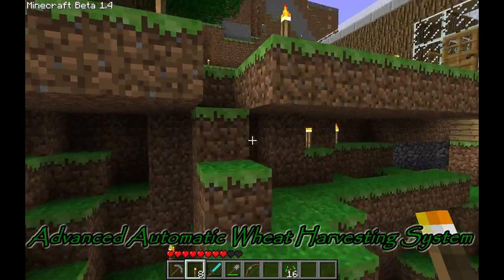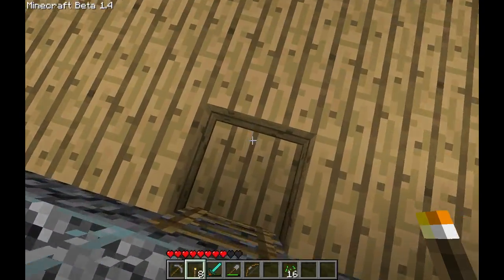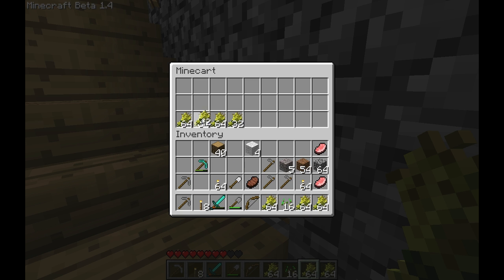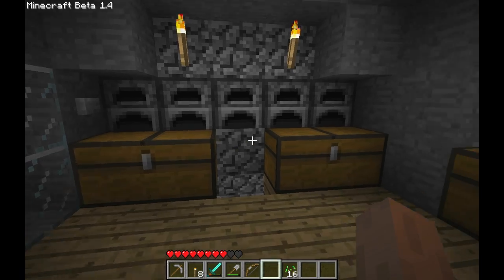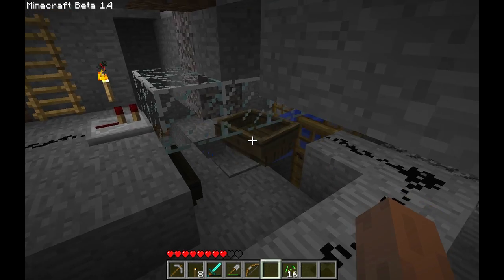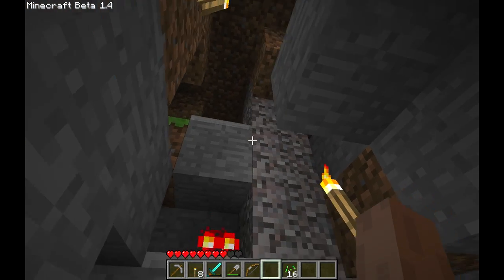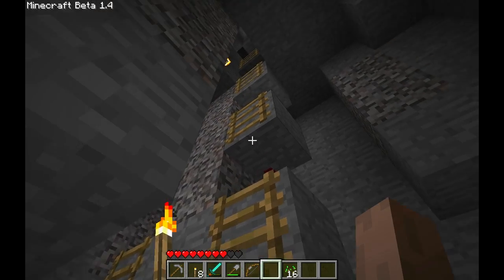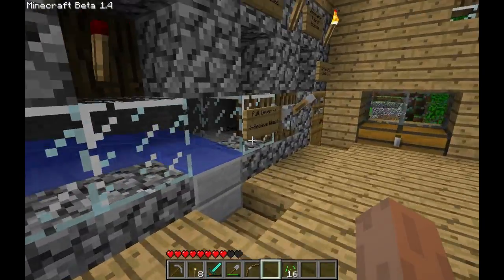Minecraft - Advanced Automatic Wheat Harvesting System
In this video I show off my new greenhouse and demonstrate my Advanced Automatic Wheat Harvesting System and its features.  What makes it "Advanced" is that its the first automatic wheat harvesting system that features the ability to turn the flow of water not only on, but off--without the use of mods.  In other words, Flood Gates!

This is made possible due to a remarkable contraption designed by Zomb13 in the Minecraft forums, which I have implemented into my design and give a tour of in the second half of my video.

Zomb13
Reusable Water Control Machine & Multi-Use Lava

As well as the addition of this water gate, I have outfitted my automatic greenhouse with a low-profile transportation system to send wheat and items to and from my base with no hassle, as well as indicator and warning lights, a custom designed domed glass ceiling, and classy wood paneling (which ironically make my greenhouse anything but "green" in eco-friendly terms, but it looks so good!)

I am debating making a tutorial video showing how to make Zomb13's water gate, as well as my greenhouse--as long as I get enough interest.  If I get enough requests and views to have it worth making I'll work on creating a more in depth how-to.

*UPDATE* Tutorial is available!
"Minecraft - Wheat Farm Tutorial Part 1: Automatic Fields"

I plan on adding glowstone suspended from the ceiling for 24/hr crop growing, and raising the height of the stone slabs to prevent wheat from landing on the walkways.  And yes, I know I get no seeds from this *cry*  All we need to do now is find a way to automatically collect new seeds and replant!

Minecraft Developer Jens Bergensten has stated he wants farms such as mine to drop seeds!

"I'm a bit tired now, but it would be fun if the automated harvesting also dropped seeds... Maybe do that tomorrow!"  So No More Seed Comments please (hopeless request as it is, I know)

***UPDATE 2***
Wow, you guys are amazing!  I never thought this would be so liked.  You blew my hopes right out of the water with one heck of a huge TNT cannon :)!!